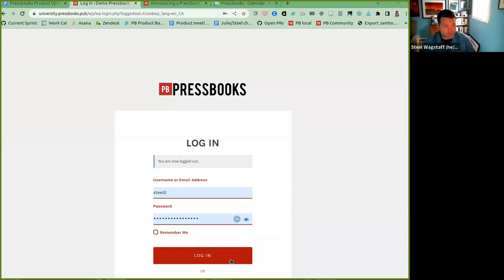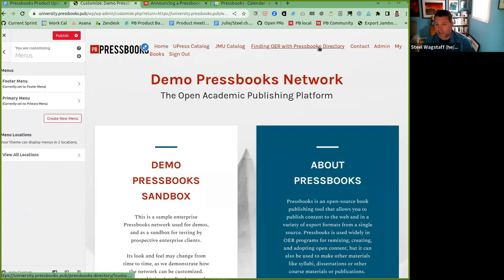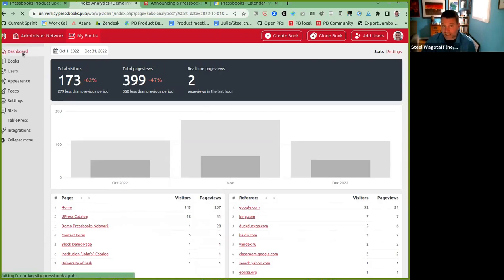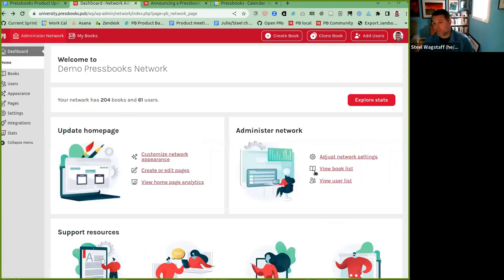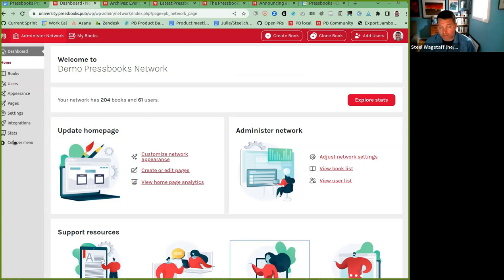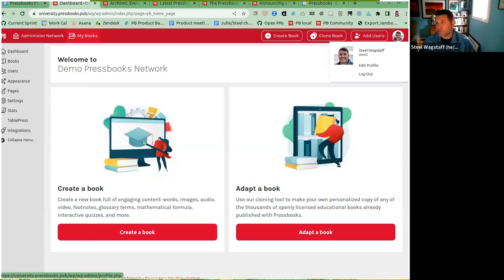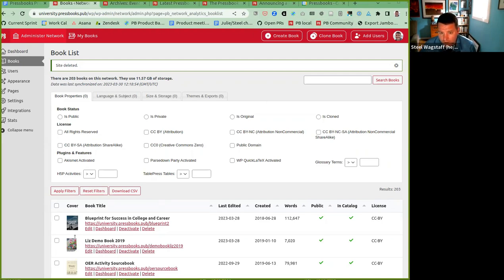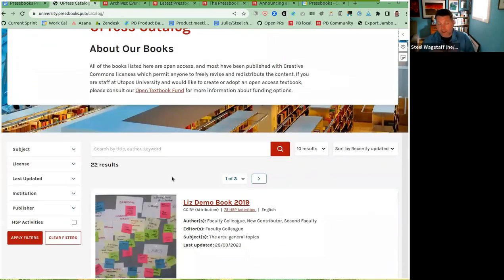March 2023 Pressbooks Product Update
This video is a recording of the Pressbooks product update webinar held on Thursday, March 30, 2023 and hosted by Steel Wagstaff, Pressbooks' Product Manager.

Contents
00:30 Overview of new Network Manager Dashboard
01:20 Overview of Network Stats
02:00 Overview of Network homepage & 'Customize Network Appearance' option
05:30 Overview of Network homepage web analytics
06:30 Overview of Network Settings
07:45 Overview of Network Book List
08:57 Overview of Network User List
10:05 Overview of Support Resources for Network Managers (guide, community forum, webinars, premium support)
12:20 Overview of changes to the top nav bar for network managers & general users
13:11 Overview of user dashboard
13:23 Overview of 'Create Book' and 'Clone Book' buttons & tools
13:56 Overview of ''Add Users' button for bulk adding users at the network level
14:35 Overview of user profile management
15:10 How to delete users and delete or deactivate books
17:45 Q&A from attendees
19:30 Bug fix: hyphenation for book descriptions on book cards on the network catalog
20:27 'Discoverability' goals and overview of the EBSCO-Pressbooks partnership around metadata sharing
23:40 Discussion of additional discoverability desires and a potential parternship with ExLibris
28:23 Discussion of future work (better exportable analytics about network usage/impact for network managers & STEM-authoring focused improvements to MathJax/export routines)